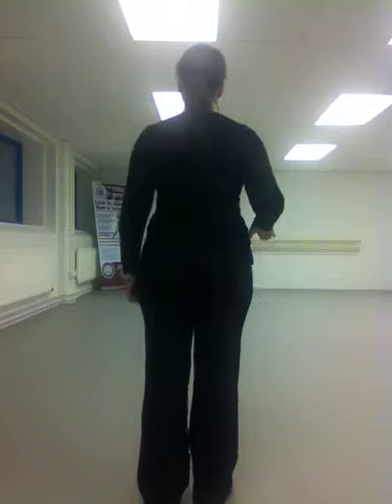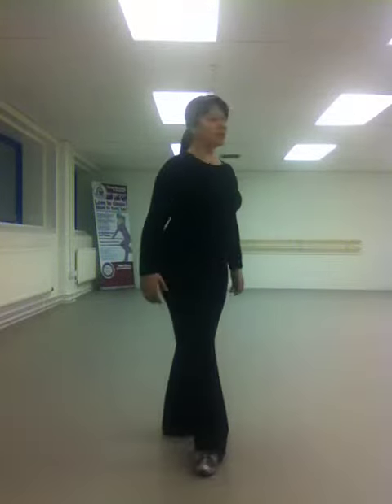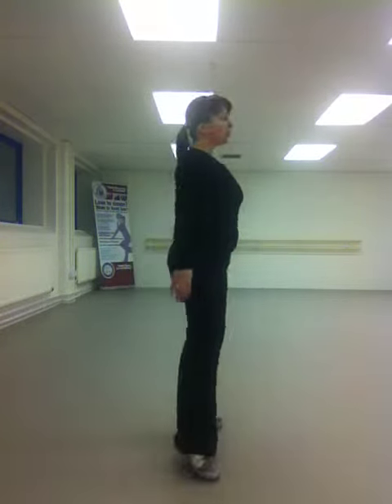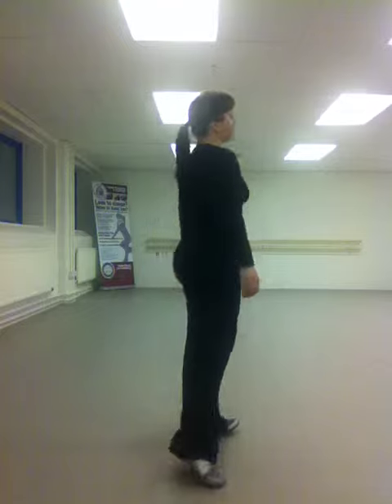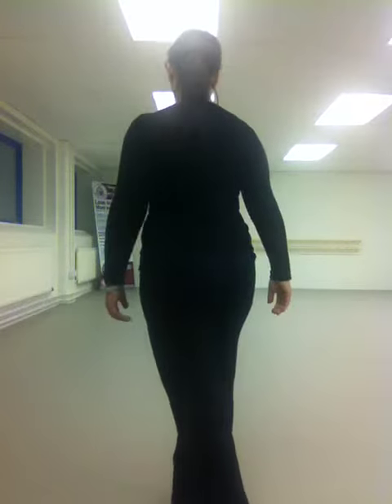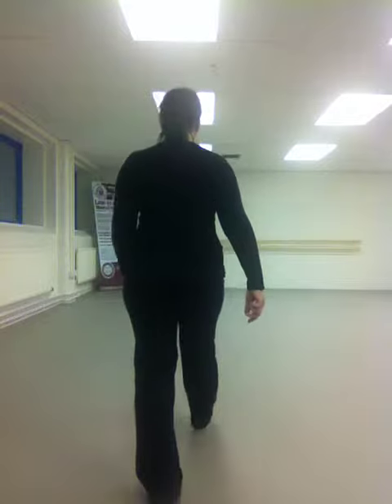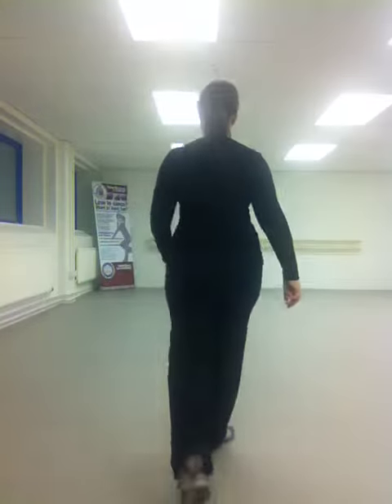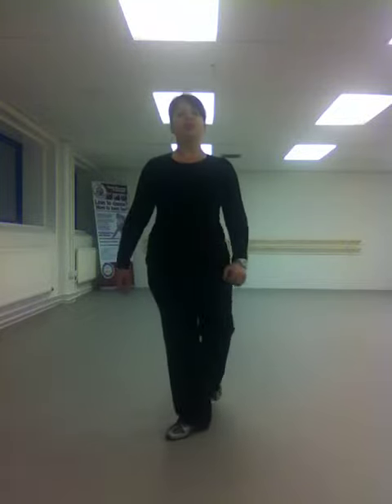Katy Robinson Fitness Fusion Learn the Language Workshop - Pivot turn